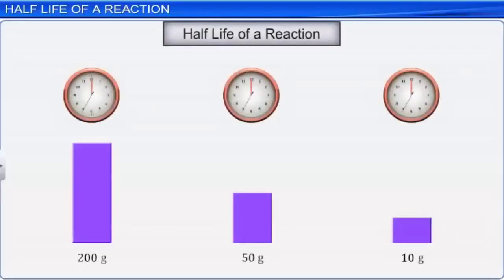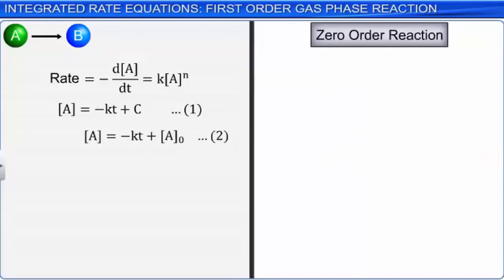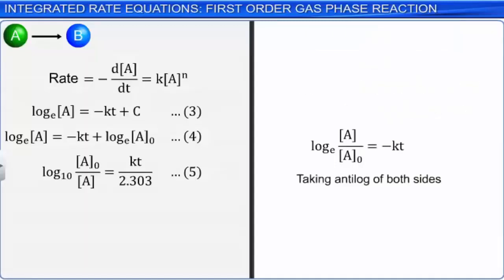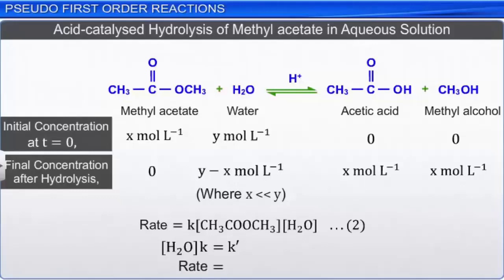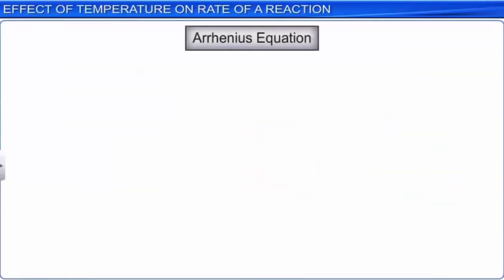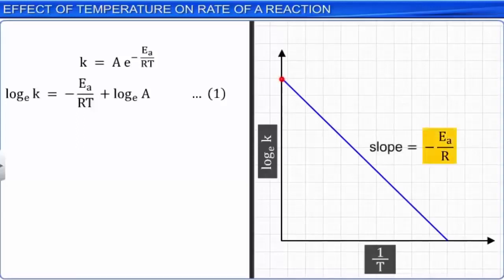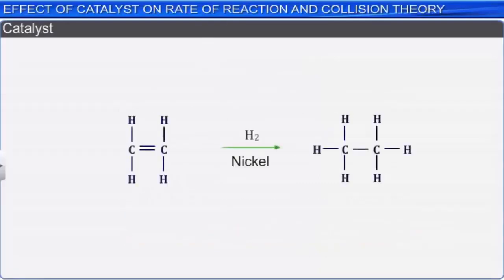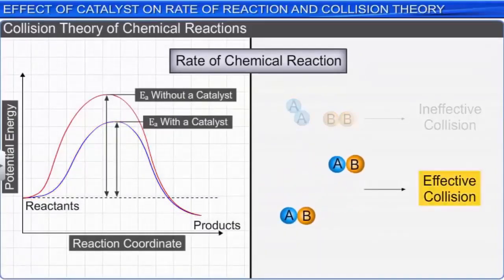4 Chemical Kinetics Part 2